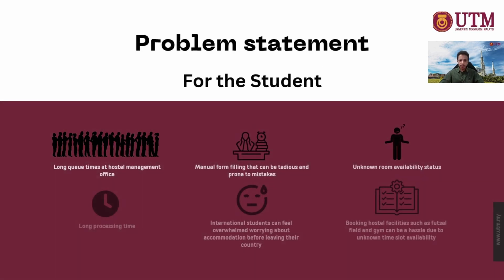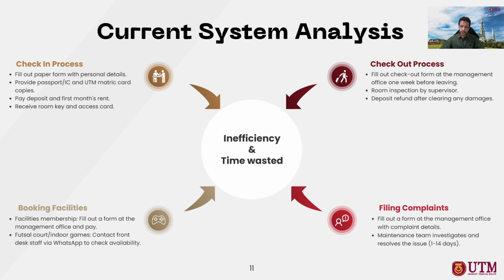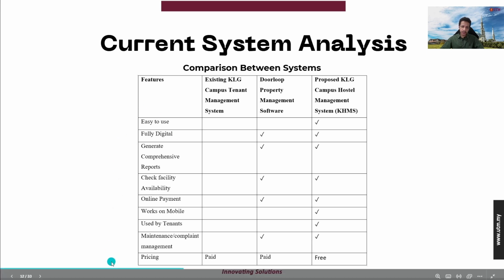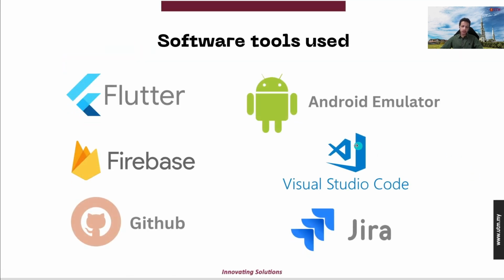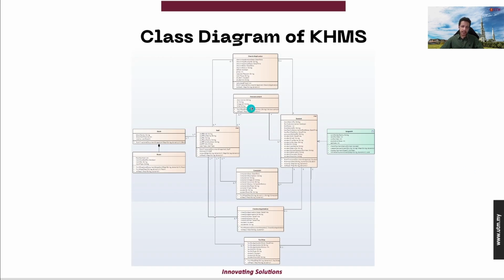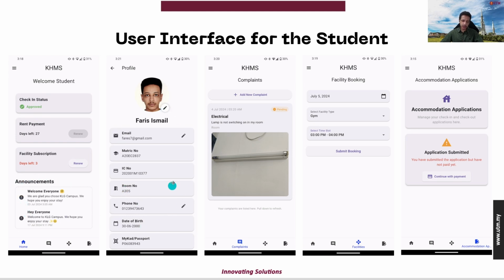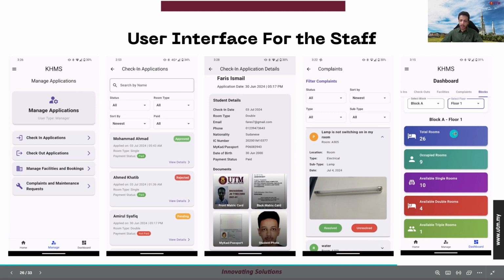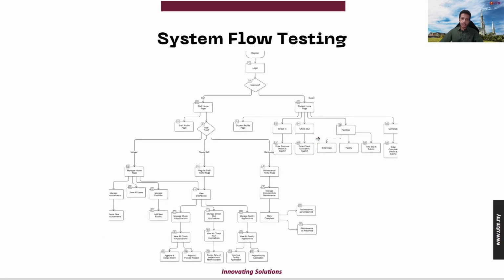PSM2 Faris Ismail - KLG Campus Hostel Management System (KHMS) Presentation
PSM2 Presentation Video
Project Title: KLG Campus Hostel Management System (KHMS)
Project Area: Mobile App Development
Name: Faris Ismail Mahboub Elkhairi
Matric: A20EC4018
Faculty of Computing